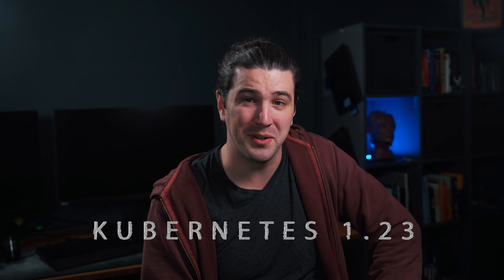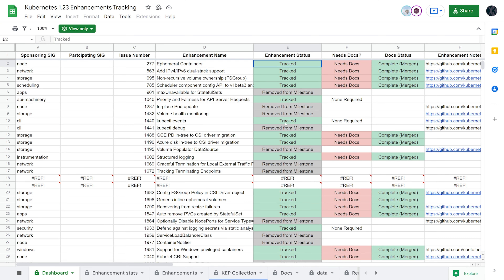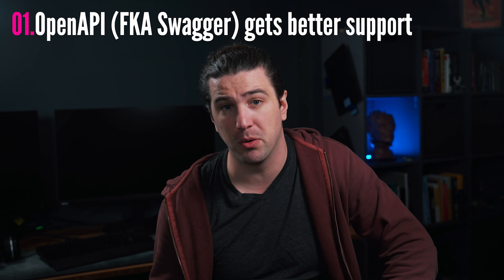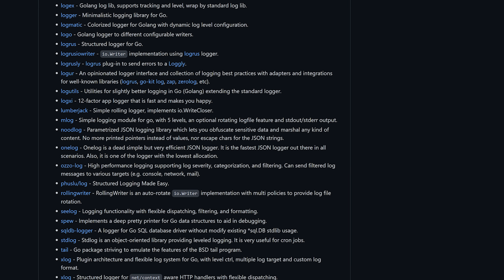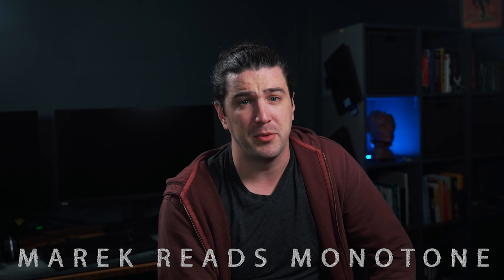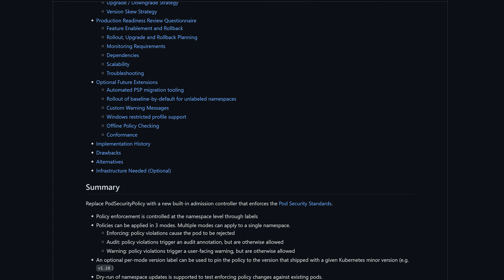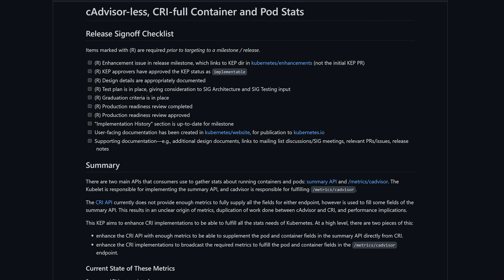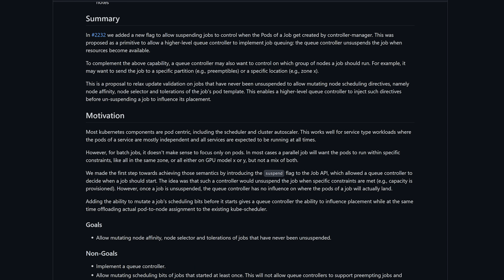Kubernetes 1.23 Release!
A somewhat quick overview of the kubernetes 1.23 release! As usual I tried to make this episode even better then the one before it! Let me know how I did summarizing the release and covering the information important too you!

Relax validation of unscheduled jobs.

Timeline
0:00 - intro
1:25 - release stats
3:10 - CRD Validation
5:25 - rapid fire
7:05 - Storage
9:55 - Networking
10:30 - Security
11:00 - Kubectl
11:55 - Node/Kubelet
14:20 - Jobs/CronJobs
16:20 - Pod Horizontal
17:00 - Your Favorite Part